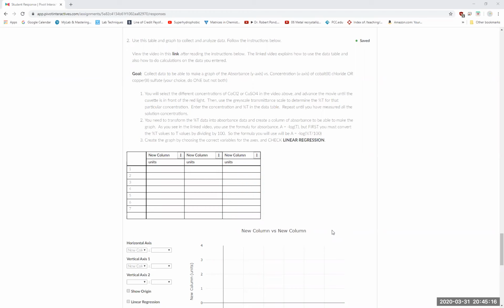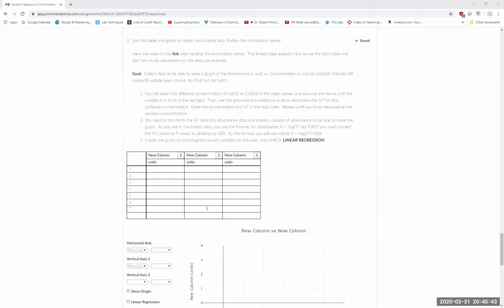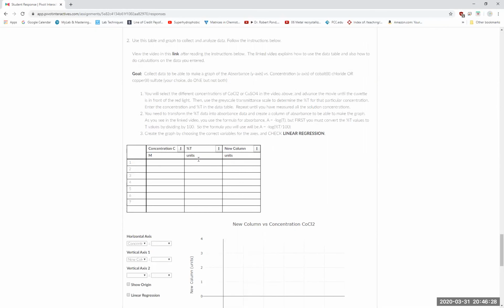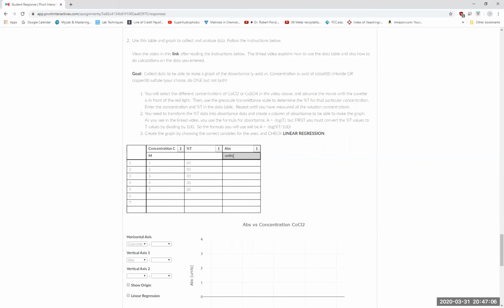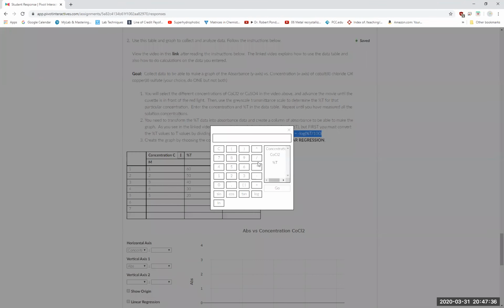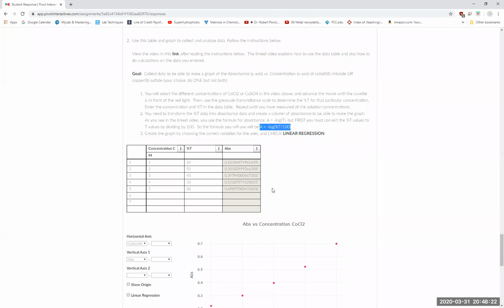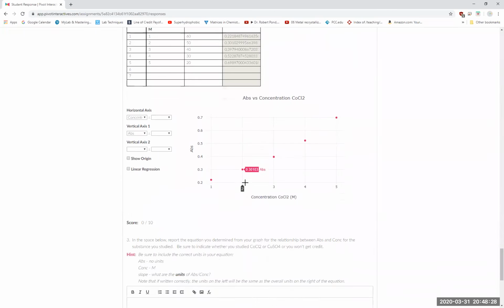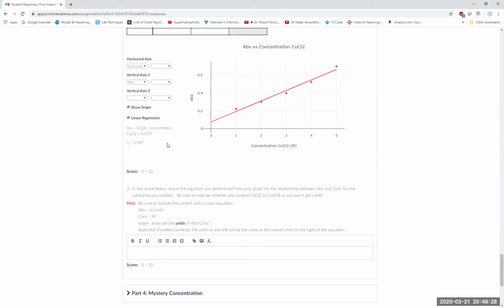Graphing in Pivot Interactive